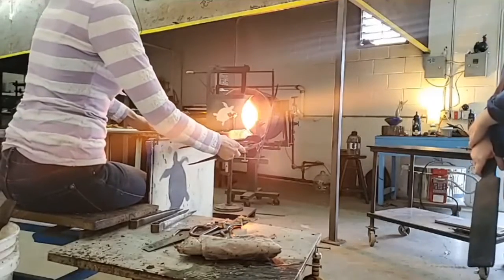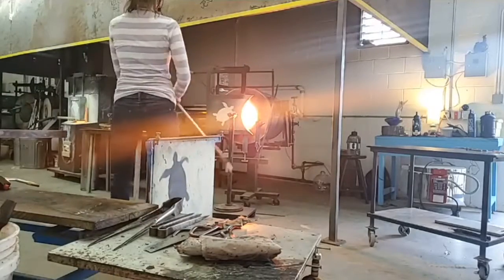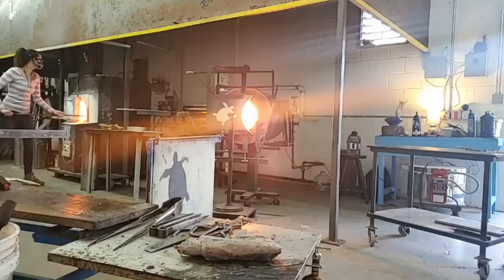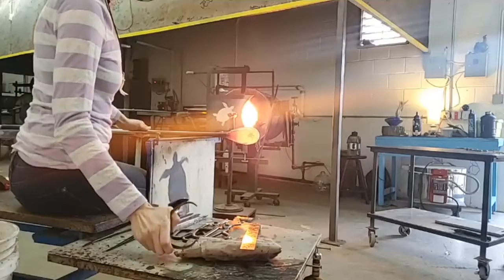Mushrooms & Snail Collaborative Snow Globe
Live Glassblowing Demonstration at Terrapin Glassblowing Studio by Dominique Caissie, Jocelyn @jbfineart and Kristina @magia_glass